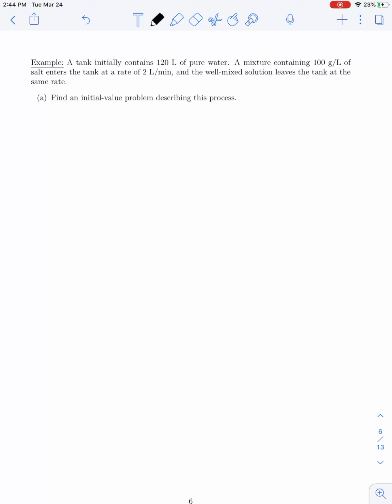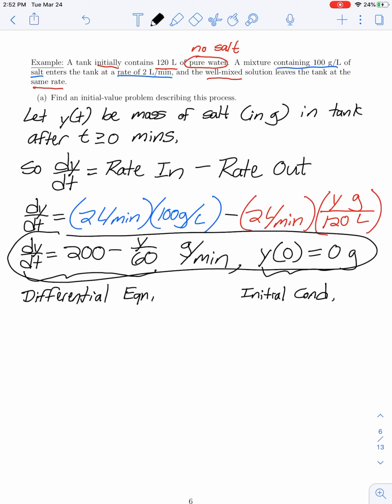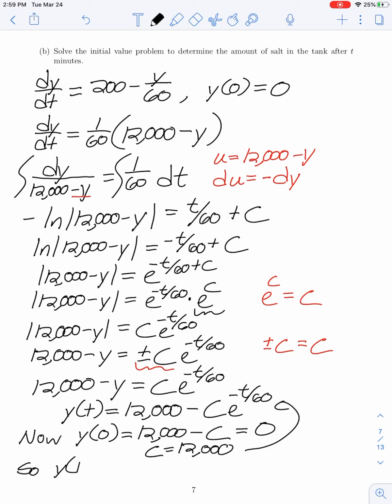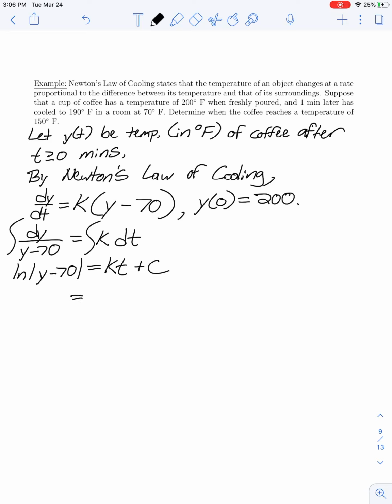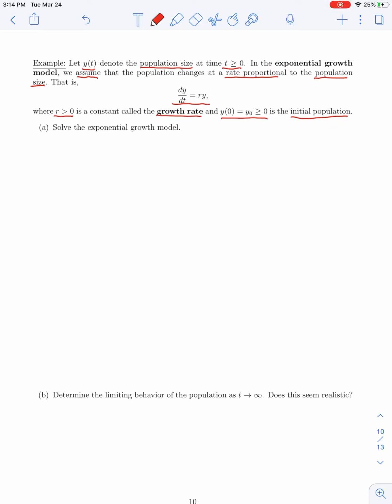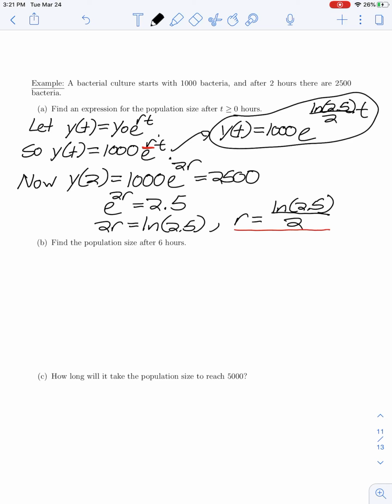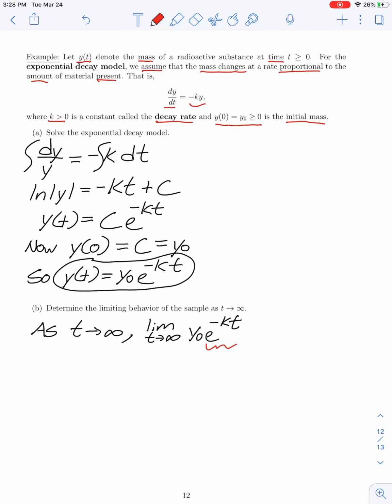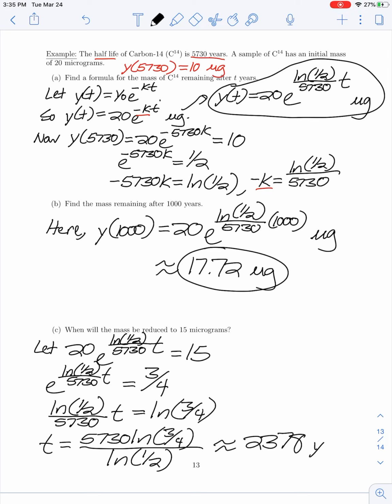MAT 1224 Section 4.3 Separable Equations (Part 2, Applications)